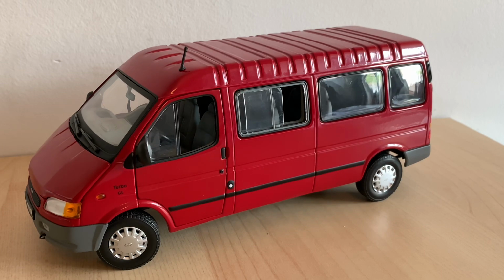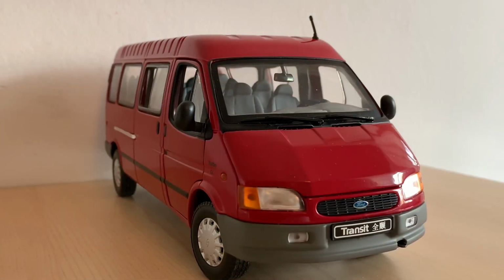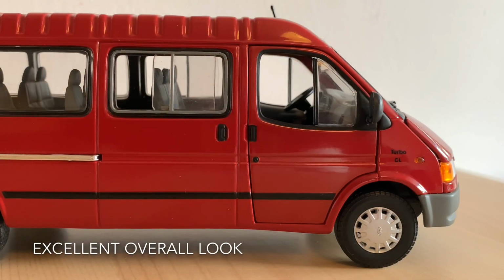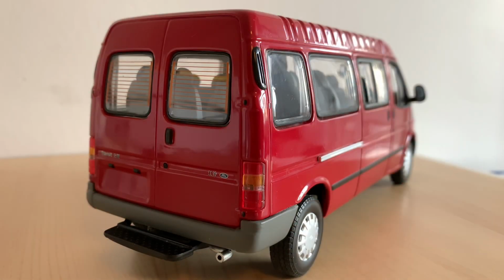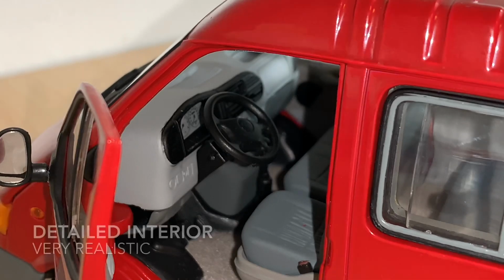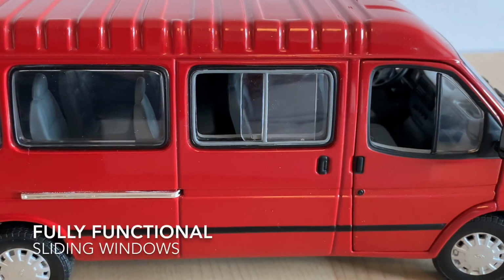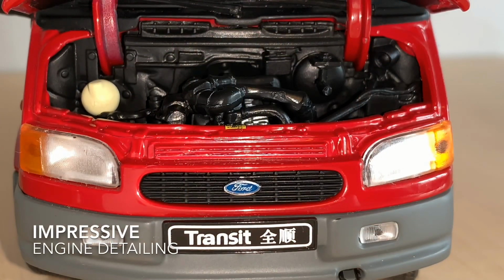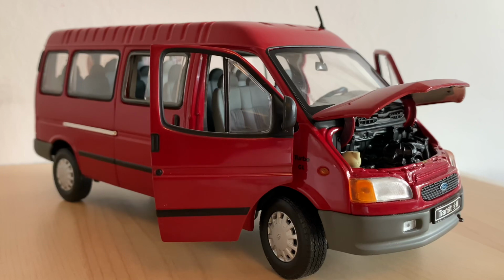So Detailed! 1:24 JMC Ford Transit Minibus Model Vehicle Review